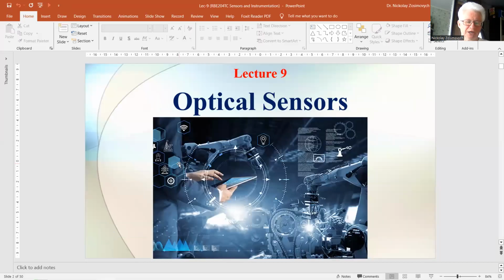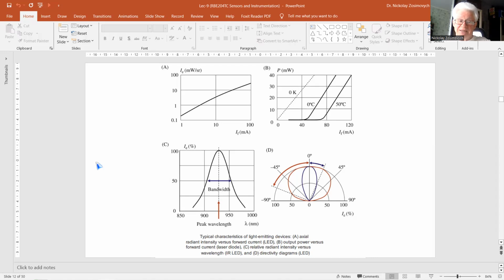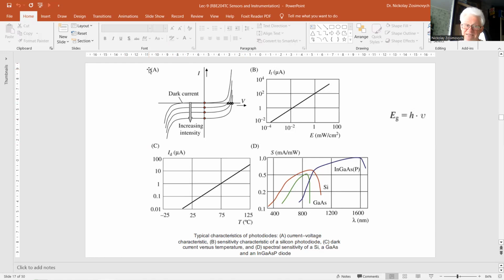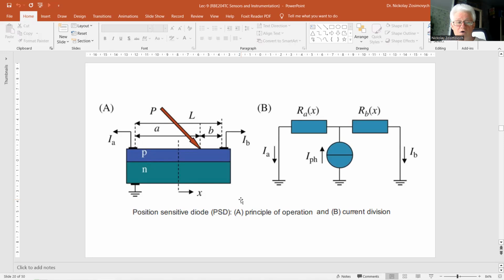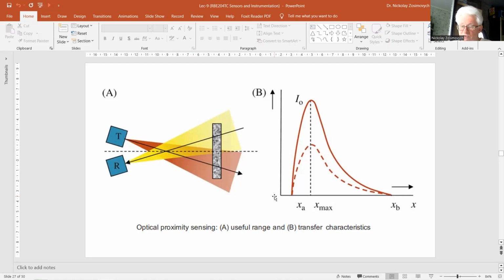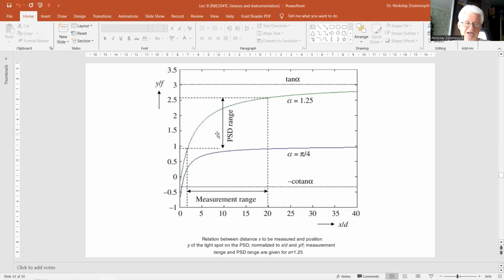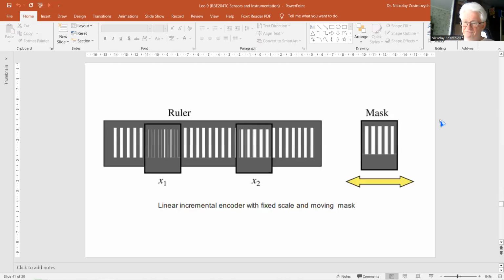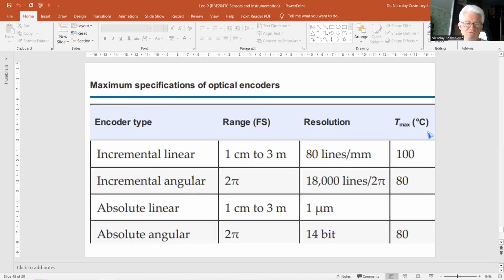Nickolay Zosimovych Sensors and Instrumentation Lec 9